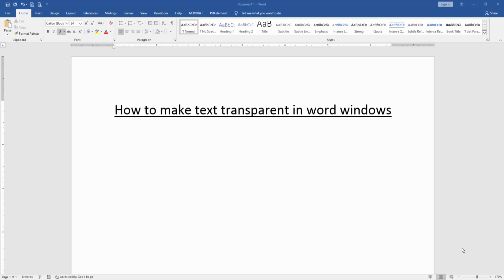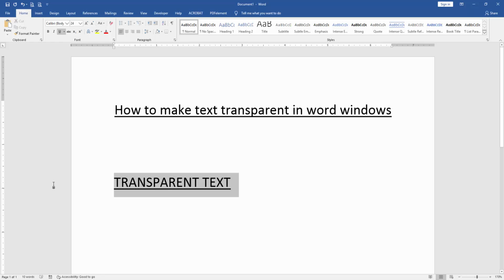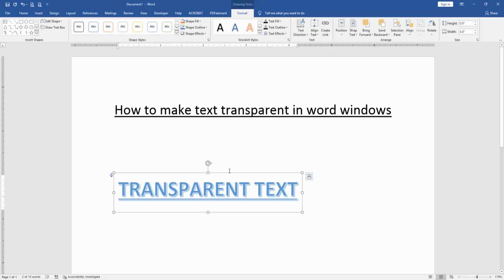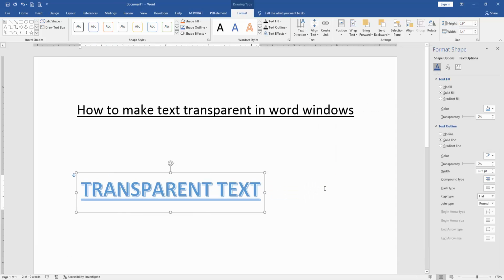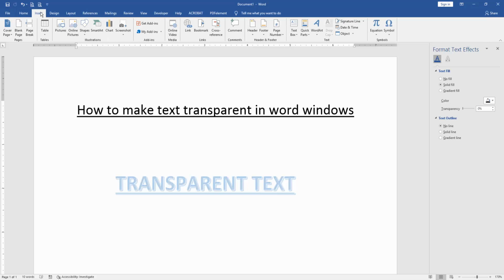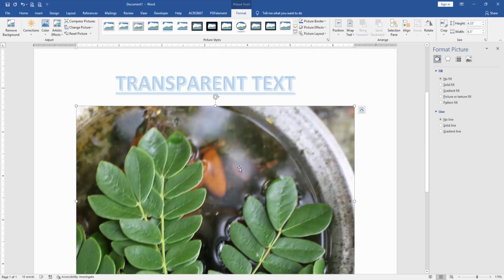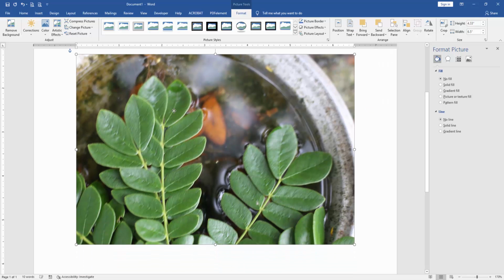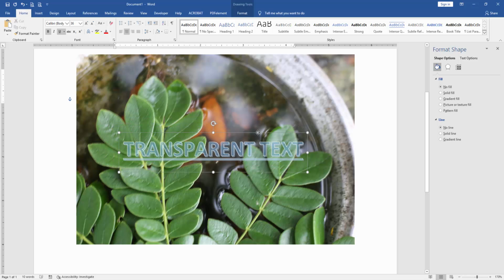How to make text transparent in word windows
Assalamu Walaikum,
In this video I will show you, How to make text transparent in word windows. Let's get started.